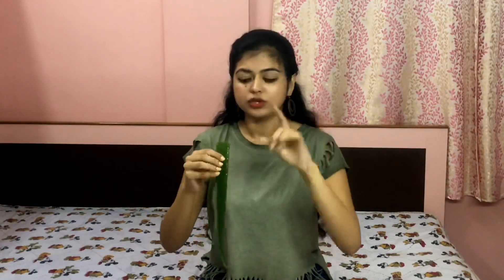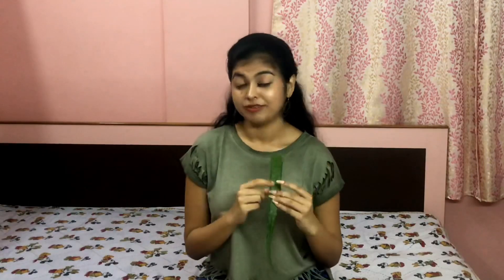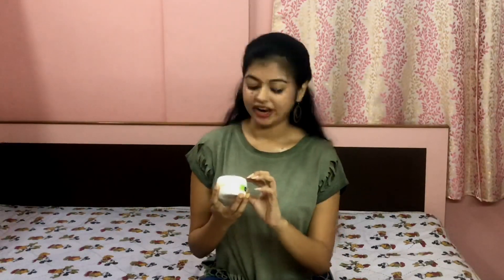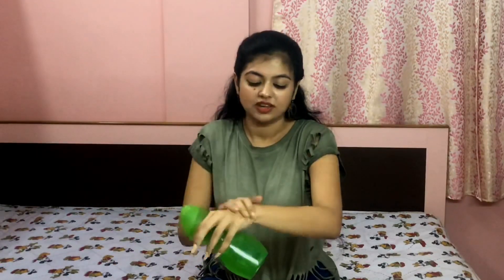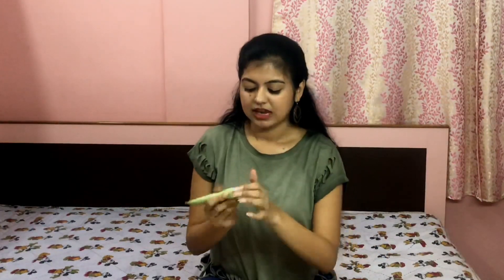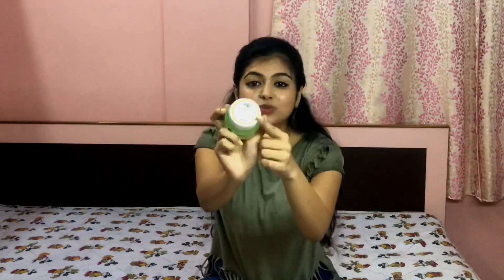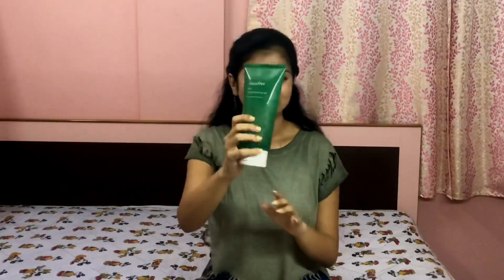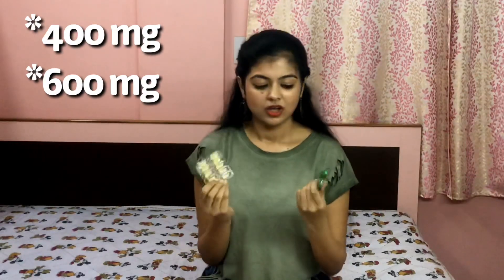Polo’s Skincare Diary || Episode 1: ALOE VERA | Polo Perry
Hey guys!!!
I am starting a new series Polo’s Skincare Diary where I will be dealing with all skincare issues and help you with solving your problems. Today is the Episode 1 of the series which has my most favourite ingredient ALOE VERA.

Outfit information:
1) Olive top: Myntra
2) Earrings: Local Jewellery Store
3) Hair band: H&M

Product information:
1) Rossvita Aloe Vera juice

3) Gillete Satin Care Sensitive Skin Shave Gel with Aloe Vera

5) Parachute Advansed Coconut Water and Aloe Vera Body Gel

6) The Face Shop Real Nature Aloe Face Mask

8) Lakme 9 to 5 Naturale CC Cream- Bronze

9) Aloe Veda Nourishing Aloe Vera Skin Gel with Green Tea Extracts and Vitamin E

11) The Face Shop Jeju Aloe Fresh Soothing Gel

12) Evion 400 & Evion 600 Vitamin E capsule

DIY Mask information:
1) Aloe Vera plant gel
    Parachute Coconut oil
    Lemon juice
    Dabur Honey

2) The Face Shop Jeju Aloe Fresh Soothing Gel
     Evion 400 capsule

I hope I could answer your questions related to skincare problems. Please keep supporting and shower me with your love and bestow your blessings on me.

More such episodes will be coming up soon on my channel. ***

Xoxo